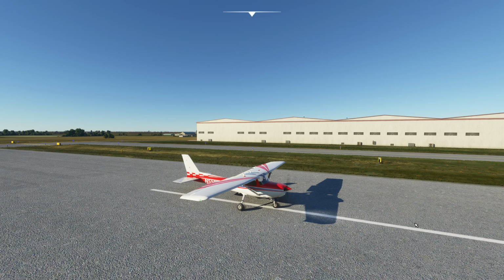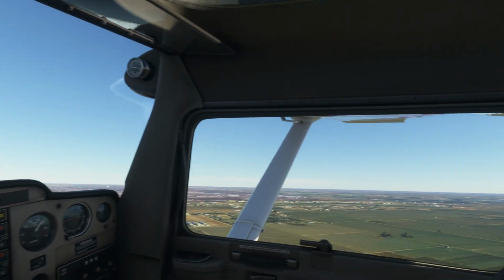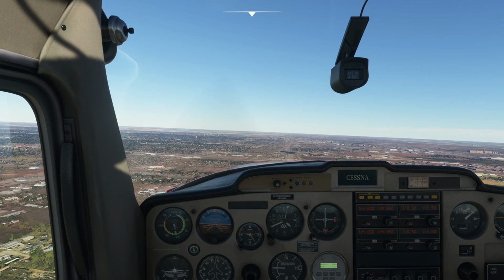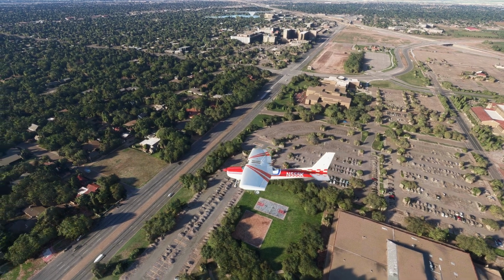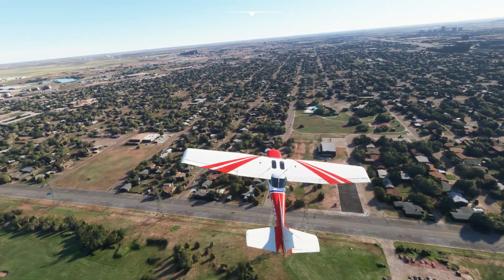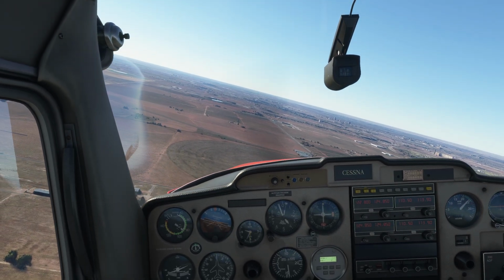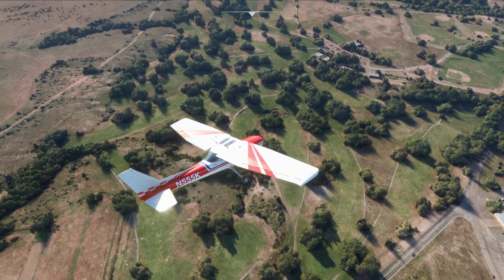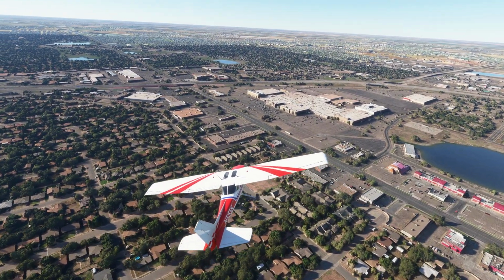Lubbock Texas - Cessna 152 - MSFS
Microsoft Flight Sim Mondays around Lubbock Texas

G29 , 2k 27 inch single monitor, wooden desk